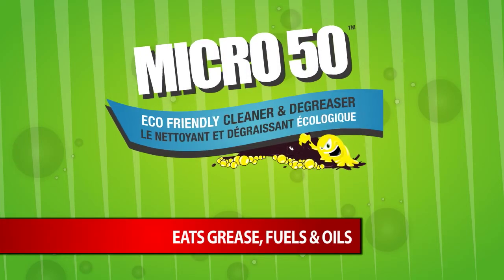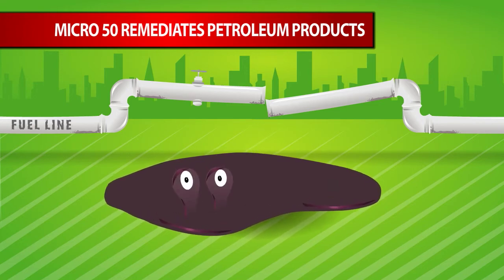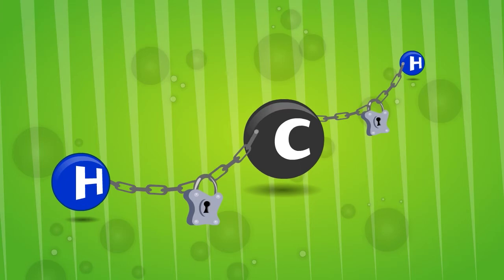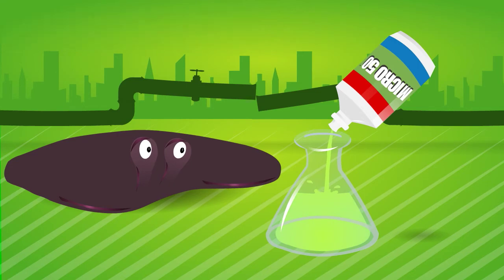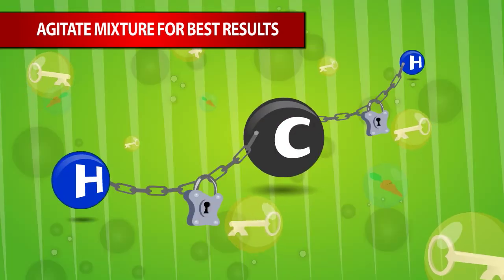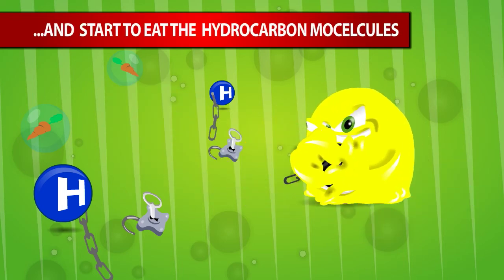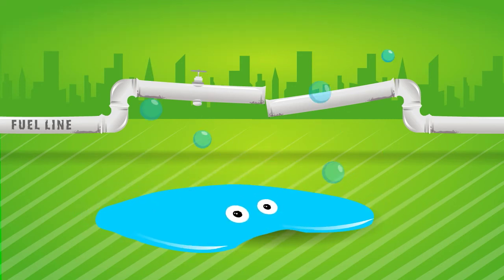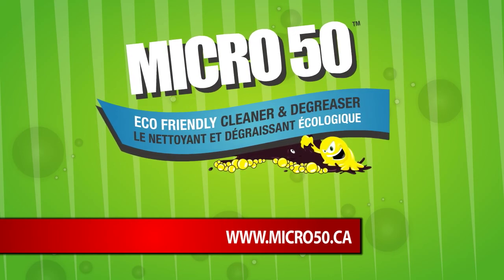Go to - Petro Buster Eco Spill Cleaner & Degreaser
A microbe based cleaning product that not only cleans petroleum, gas, diesel, fuel, soot, grease, stains and hydrocarbon based pollution, it removes it completely from the soil, water, grass, fabrics, concrete asphalt and more by ingesting it and converting it to Oxygen and Carbon Dioxide.